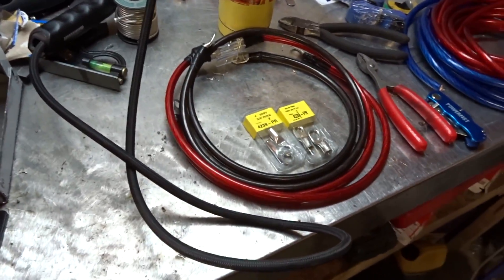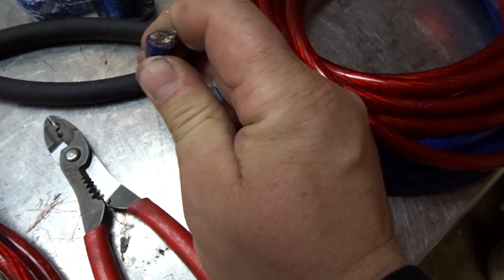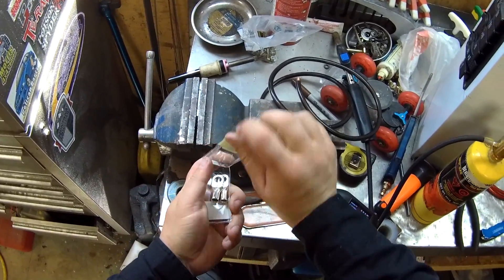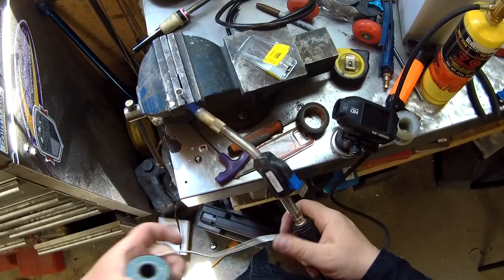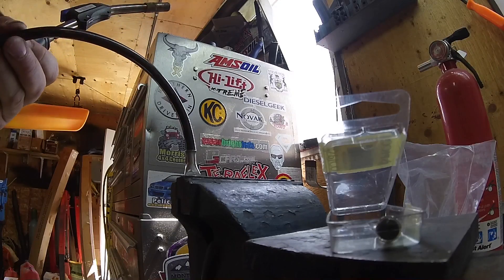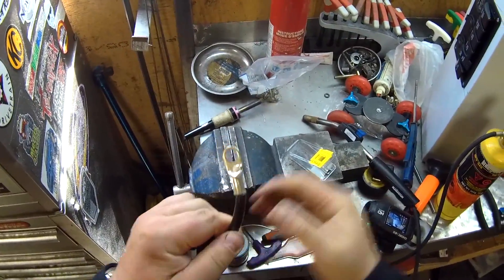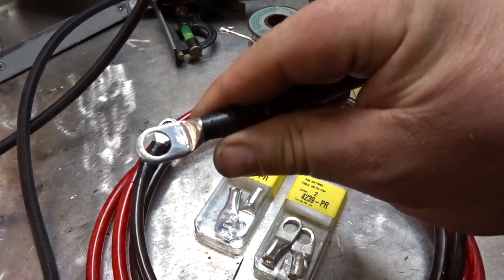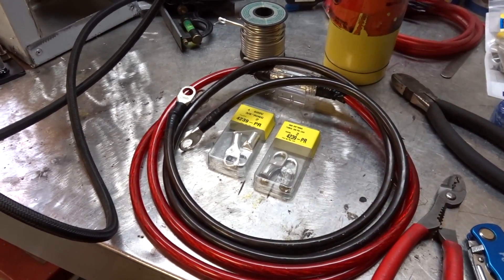How to Make a Battery Cable DIY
today in the budget overland project i'm showing you how to make up some battery cables for your project.  With my solar generator i'll be needing some battery cables to power my accessories in bush.  Trying to source a custom length would be impossible not to mention expensive.  the cheapest route for me was to purchase some battery wire the best price was in a Car Stereo Amplifier kit.  the Battery lugs were purchased at the local auto store and of course the propane torch was something that I had in the garage.   I put the battery lug in a vice heated it up with the propane torch until i filled it up with solder.  At this point i inserted the wire and let it cool.   Project finished